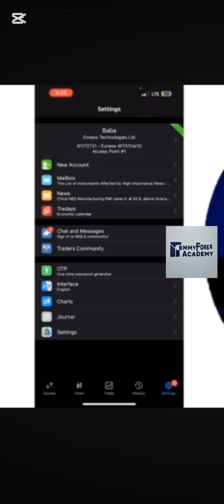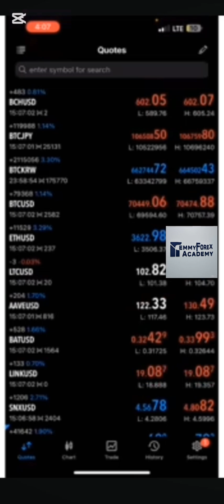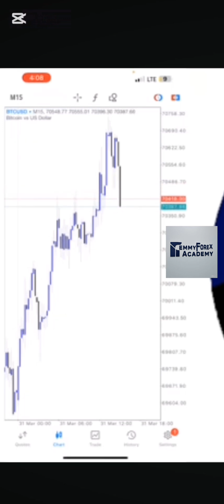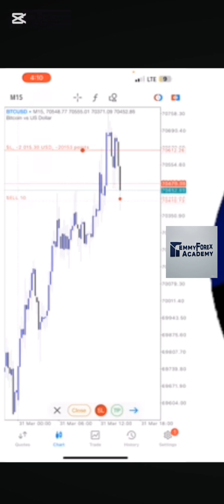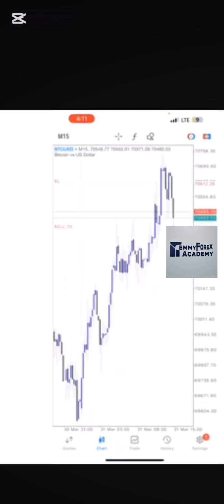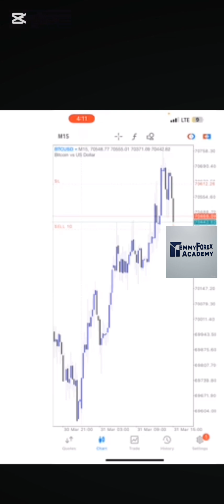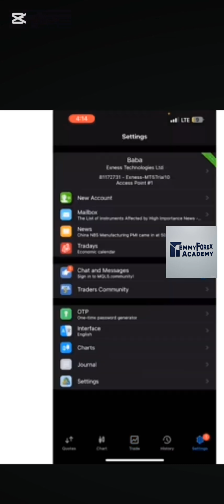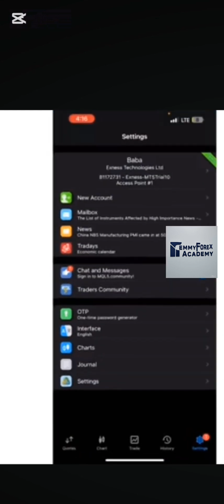‘FOREX GANGNumber one Trading Academy in Nigeria Join usl